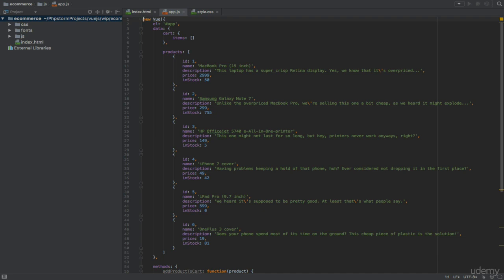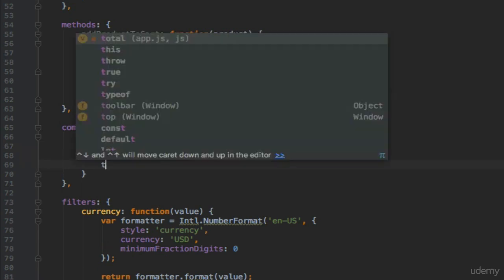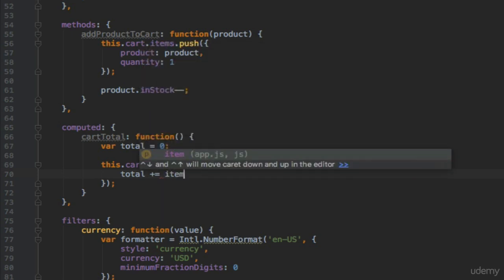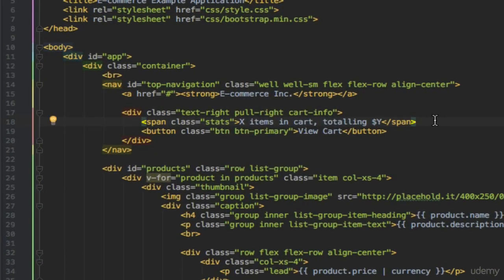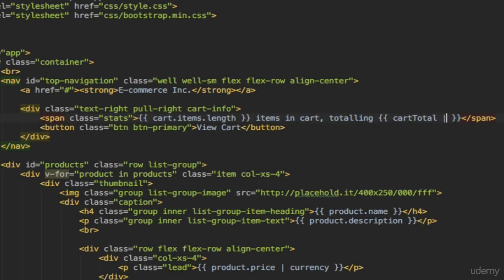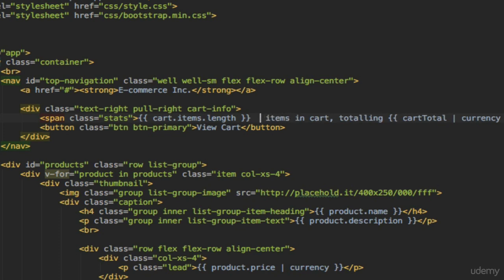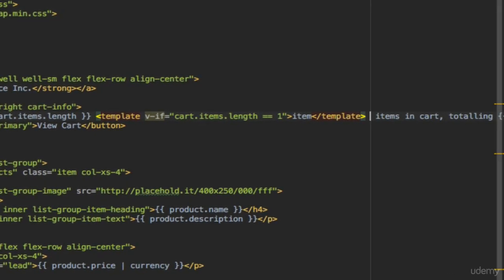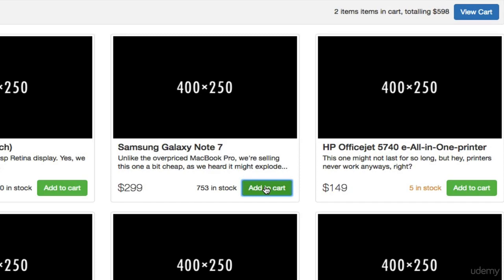045 Displaying the cart info in the menu